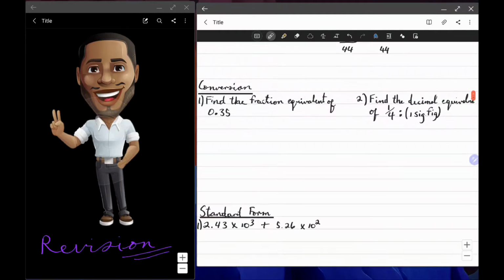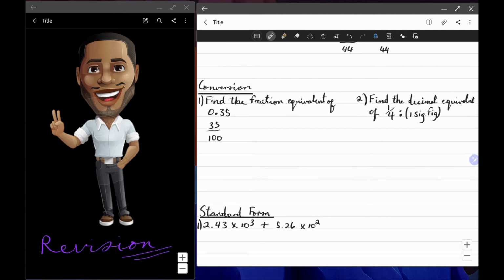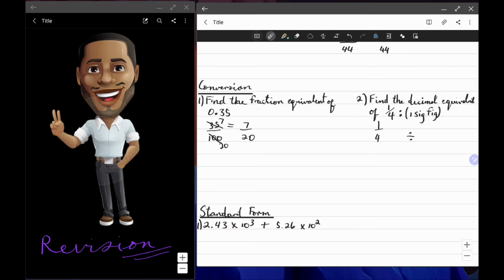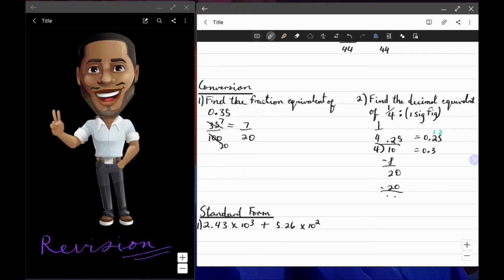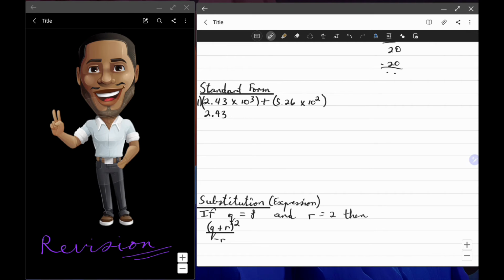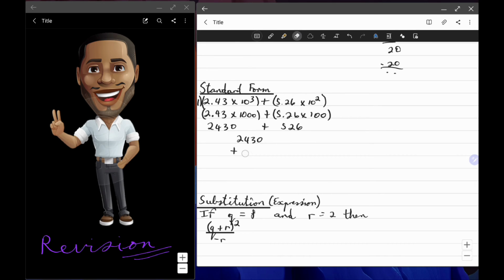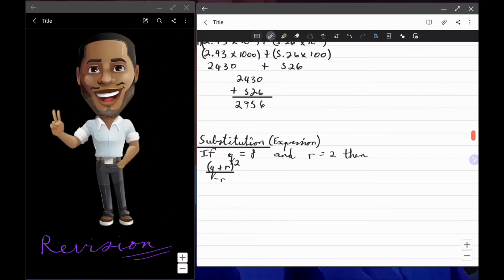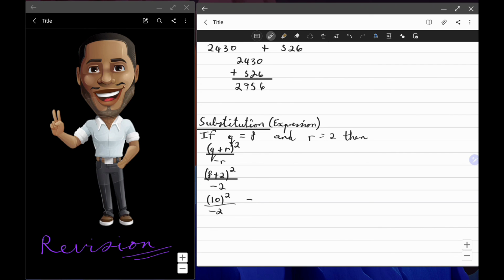Revision Part 2 (Grade 9)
Revision Part 2: Standard Form, Significant figure(rounding), Expression(substitution)